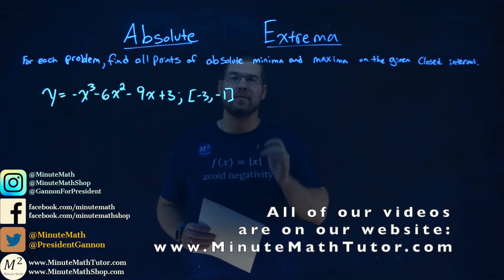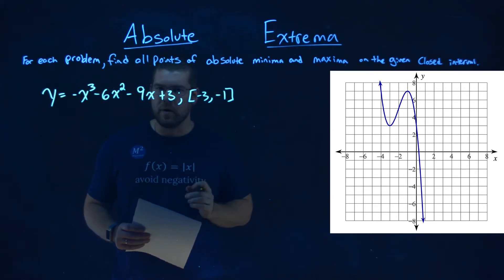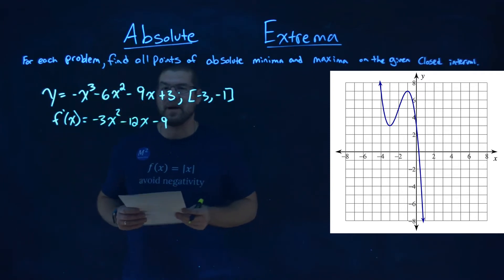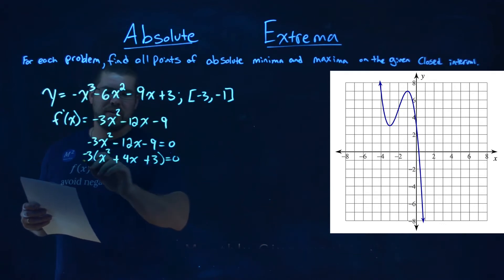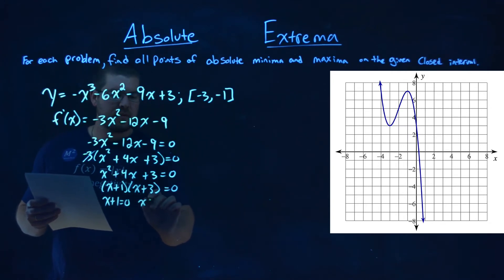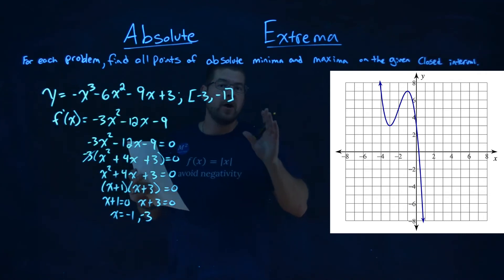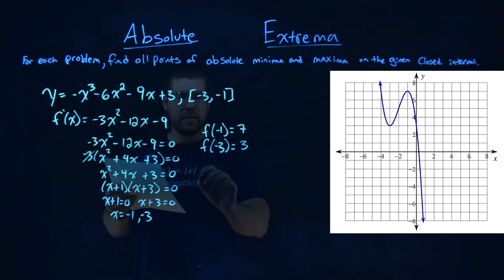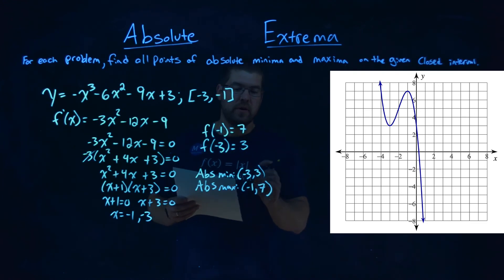y=-x^3-6x^2-9x+3; [-3,-1] | Find all points of absolute minima and maxima | Worked out solution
Absolute Extrema. Find all points of absolute minima and maxima on the given closed interval of y=-x^3-6x^2-9x+3; [-3,-1]. We learn how to find the absolute minimum and absolute maximum of y=-x^3-6x^2-9x+3; [-3,-1]. We first find the derivative of the function. Then we find the critical points of the function. We then apply the first derivative test to see where the function is increasing and decreasing. This then helps us find where the function has a relative minimum or a relative maximum. We then use those x-coordinates and plug them into our original function to find the y-coordinate values. We then also find the endpoints of the interval. With all of this information, we can then determine where the Absolute Minima and Absolute Maxima are. This is a great introduction into Relative Extrema. This is under the topic of Applications of Differentiation with this free online math video lesson.